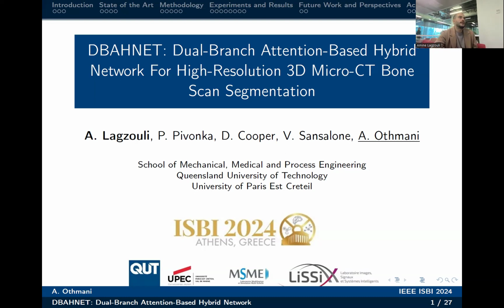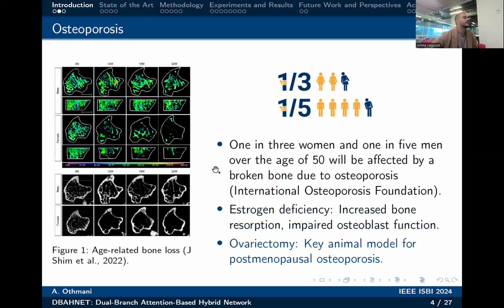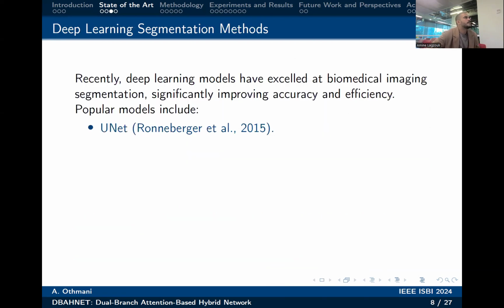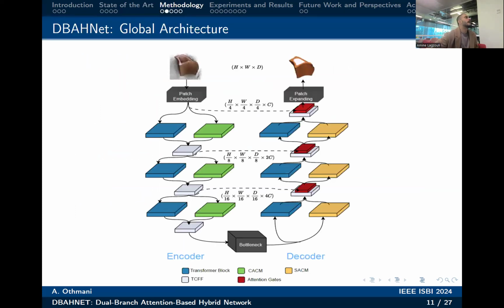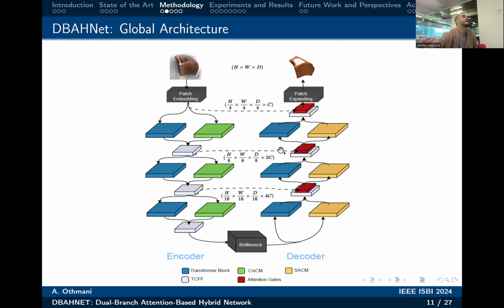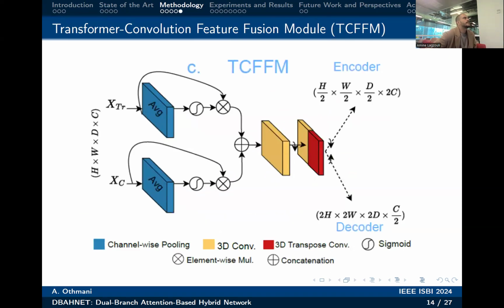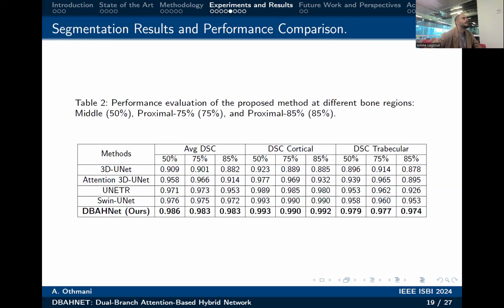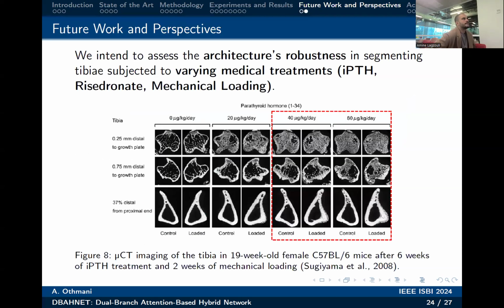A. Lagzouli et al. DBAHNet paper. In ISBI 2024 conference.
A. Lagzouli, P. Pivonka, D. Cooper, V. Sansalone, A. Othmani. DBAHNet: Dual-Branch Attention-based Hybrid Network for High-Resolution 3D Micro-CT Bone Scan Segmentation. In 21st IEEE International Symposium on Biomedical Imaging, ISBI 2024.

Abstract: The precise segmentation of cortical and trabecular bone compartments in high-resolution micro-computed
tomography (μCT) scans is crucial for evaluating bone
structure and understanding how different medical
treatments and mechanical loadings affect bone morphology,
offering valuable insights into osteoporosis. In this work, we
propose a novel hybrid neural network architecture named
Dual-Branch Attention-based Hybrid Network (DBAHNet)
for 3D μCT segmentation. DBAHNet combines both transformers
and convolution neural networks in a dual-branch
fashion and fuses their respective information at each
hierarchical level, to better capture long-range dependencies
and local features, and for a better understanding of the
contextual representation. We train and evaluate DBAHNet
on three datasets of high-resolution (below 5μm) μCT scans of
mouse tibiae. The results show that the proposed DBAHNet
achieves state-of-the-art performance by surpassing several
popular architectures. Our model also achieves a precise
segmentation of the cortical and trabecular bone
compartments along different regions of the bone,
demonstrating a comprehensive understanding of the bone.
Models and code are available at GitHub.